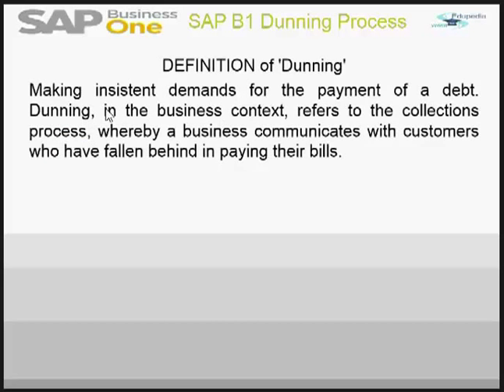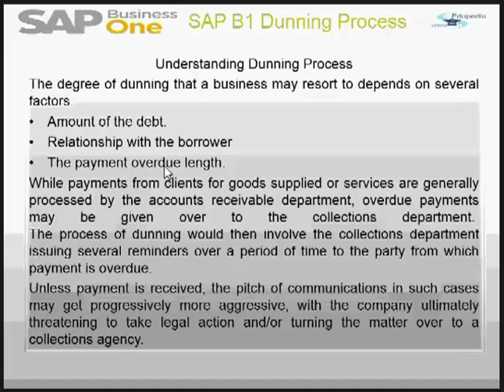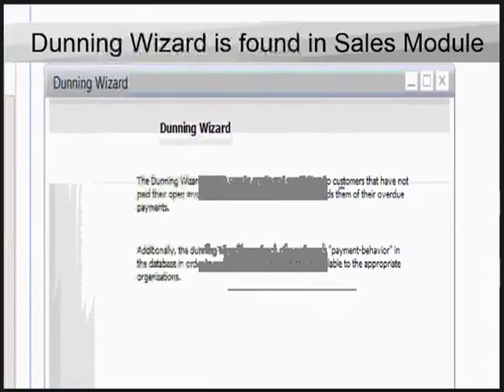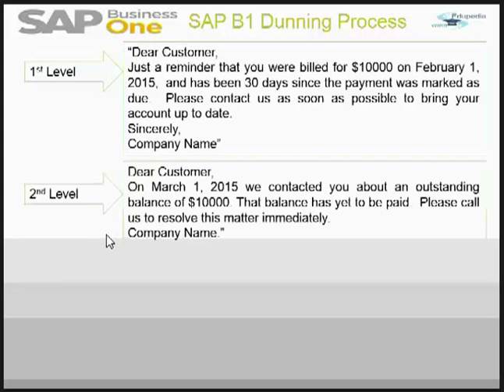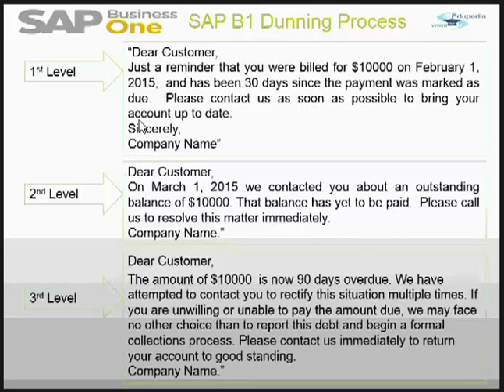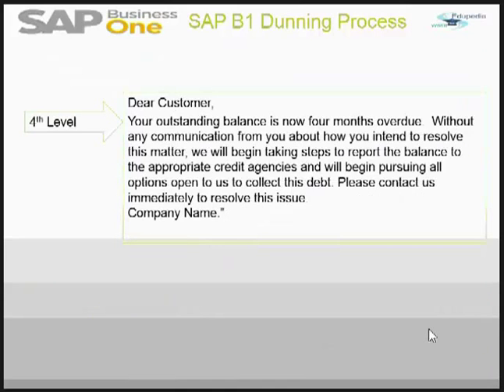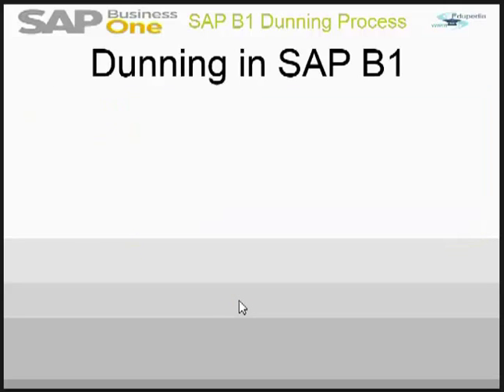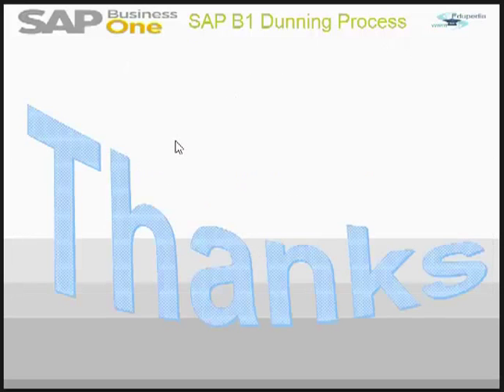SAP BUSINESS ONE | Dunning Process in SAP B1 | Levels of Dunning Letters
DUNNING PROCESS - INTRODUCTION

Definition of the Dunning process,
Understanding the Dunning Process,
Dunning wizard found in sales Module,
Levels of the Dunning letters,